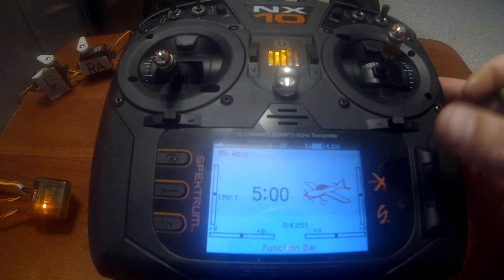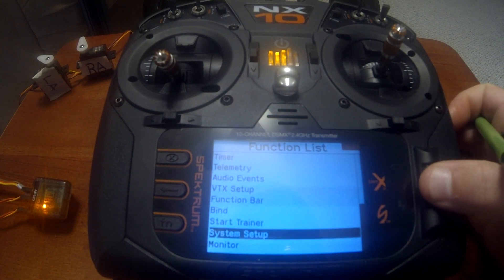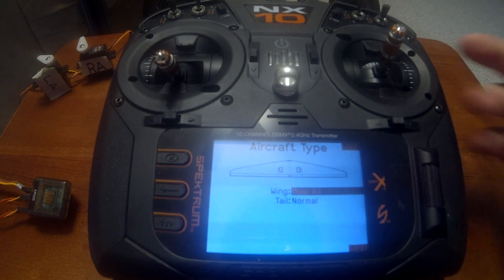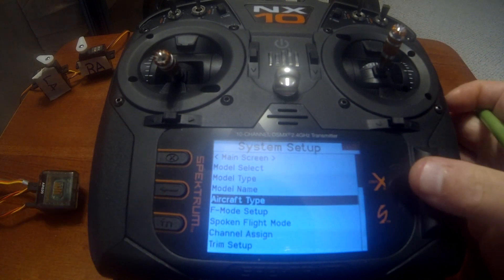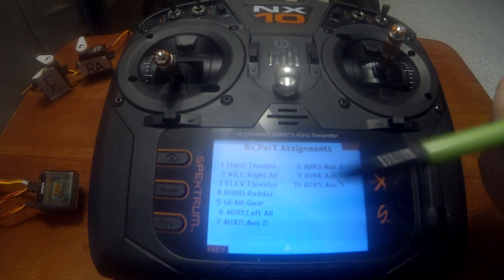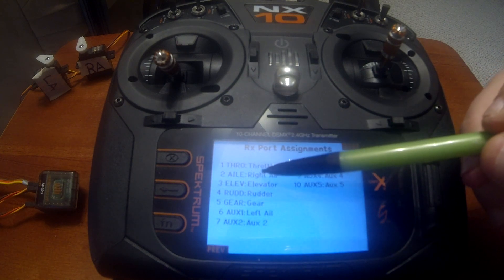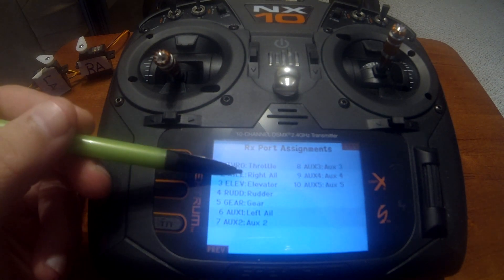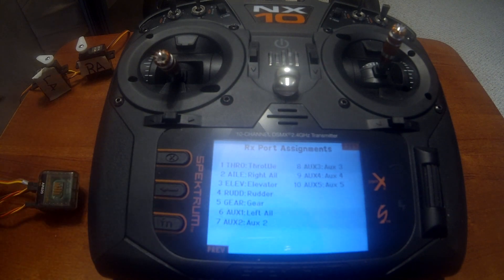Spektrum NX Setup: Dual Aileron using Separate Channels- Basic (NX6/NX8/NX10)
Step by step walk through of how to setup Dual Aileron with NX Series Transmitters! If you're new to Spektrum or NX radios,after you watch this video you will be prepared!